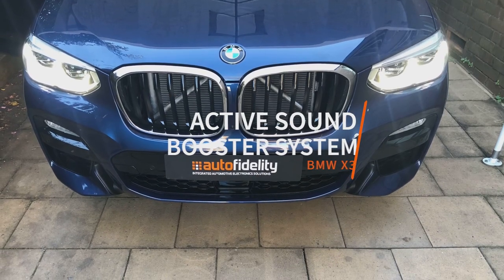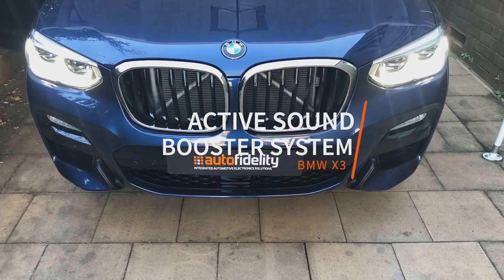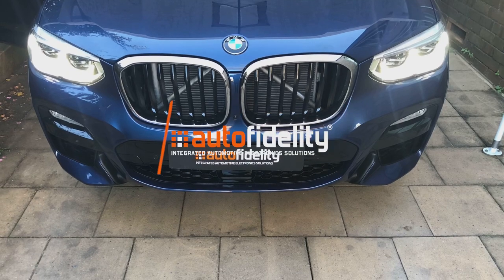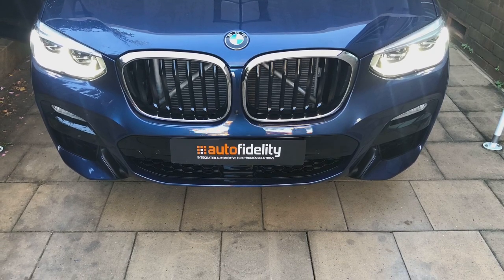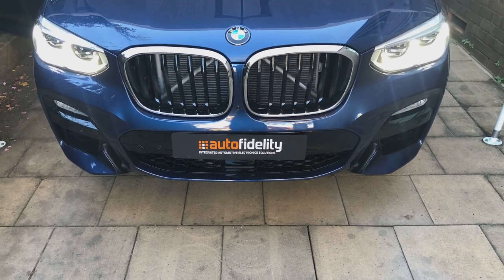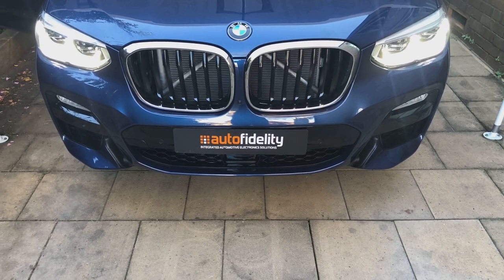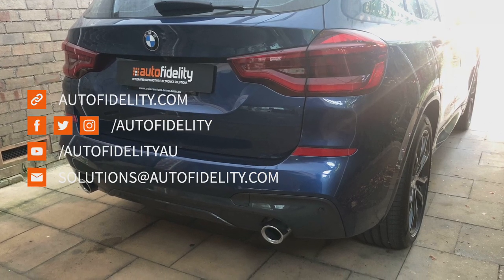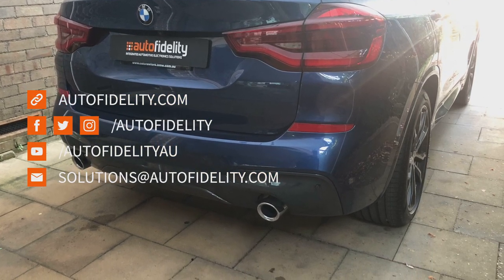BMW X3 Sound Booster Exhaust System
Today we're going to have a look at the sound booster exhaust system.
This is available for all modern automotive vehicles.

Today we're going to have a look at our retrofit in a brand new BMW X3.

My name's Jarrod Shelley from Autofidelity.
When you're ready for your car to sound awesome, give us a call.